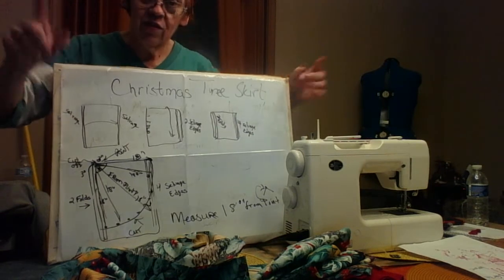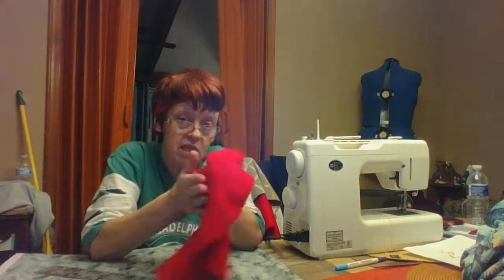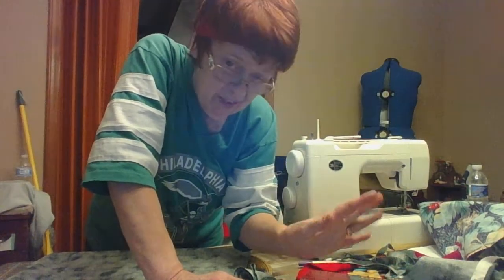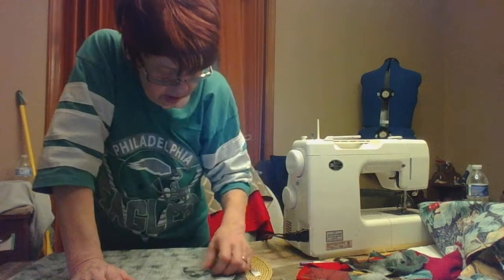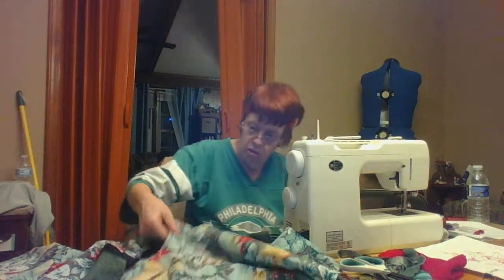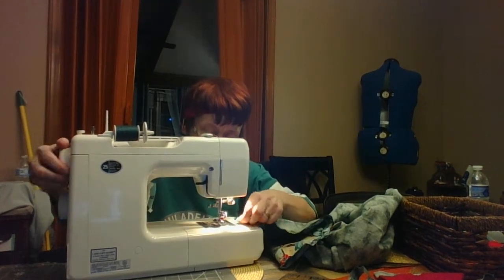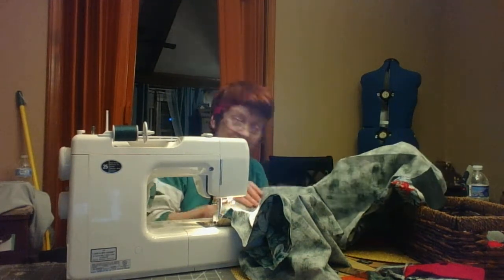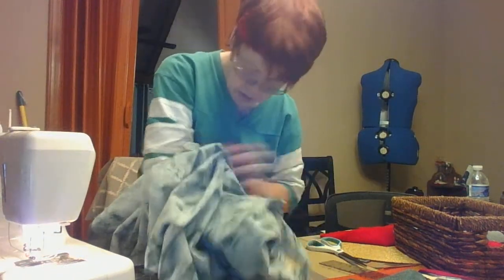"EASY REVERSIBLE CHRISTMAS TREE SKIRT IS HERE!"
EVERY YEAR i see the same old so-called vintage look tree skirts in the stores.  They cost too much for the poor quality you get and all look alike!  So I decided to MAKE A NEW ONE this  YEAR ! This is a very easy patern and you can make a tree skirt out of just about any type of favbric EVEN DENIM  if you choose to do  so. This design sometimes give you a little surprise with built in "hem binding"!, almost appears like magic too!  Every yeqr I hold a contest for a PRIZE and this year is no different, to get the information you MUST WATCH THE VIDEO TO THE END, when you do  the next steps?  LIKE, SHARE, COMMENT "I  am entering!", hit LIKE , share and SUBSCRIBE! obviously if you enter the contest to win a prize you are going to SUBSCRIBE  RIGHT???!!! (This video is for beginners all the way up to advanced.) if ENOUGH PEOPLE COMMENT AND ENTER,  WILL BE GIVING AWAY 2 PRIZES FOR BEST 2 ENRIES!! READY? WELL GET GOING!!!